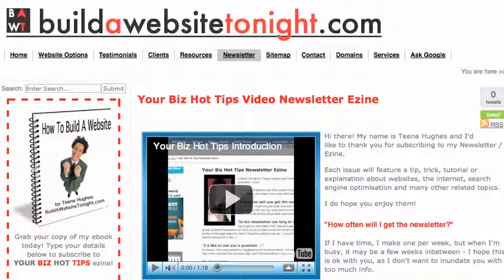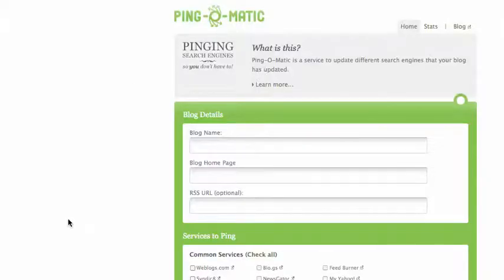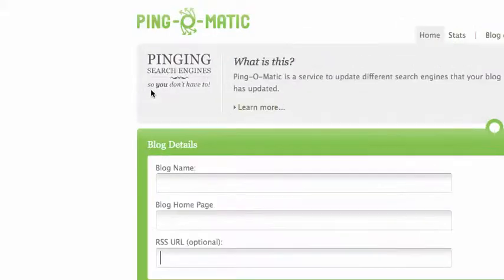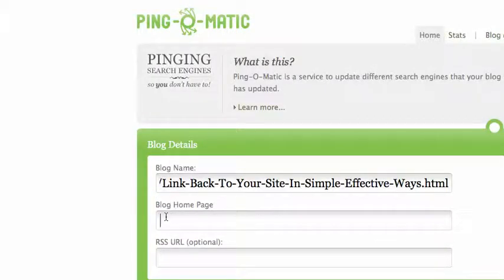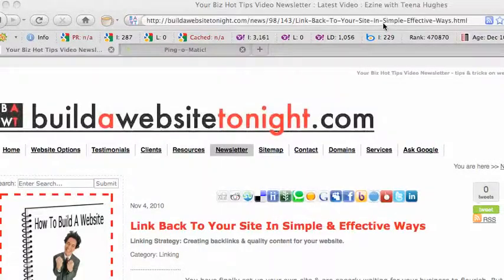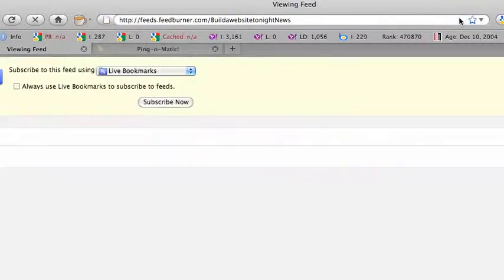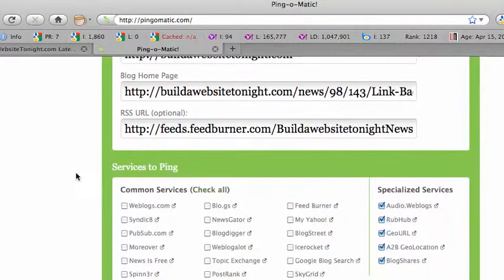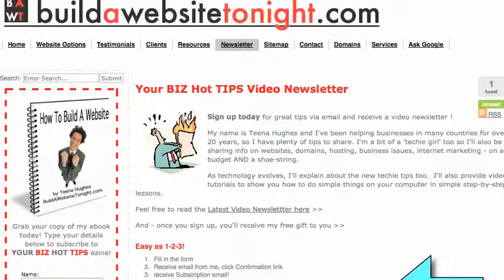How To Create Quick Backlinks To Your Site with Pingomatic - BuildAWebsiteTonight.com YBHT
How to Create Quick Backlinks To Your - with Teena Hughes. Today I show you how quick and easy it is create backlinks for your webpages, blog posts, articles etc using a pinging service.

If you like what you hear and see in this video, and would like to see more quick tips, please pop over to my site and sign up for my video newsletter - YOUR BIZ HOT TIPS - lots of fun tips, tricks and clever things about websites, seo, internet marketing and videos:

If you need help with getting your business or passion online, I'd love to help you! Check out some of the options to build a website and a business:

If you'd like to know all about video marketing, SEO and internet marketing for your website, business or passion, I'd love to help - pop over to my site and send me a message, or post a message here on Youtube.

Ciao for now, I look forward to hearing from you soon!

Teena!